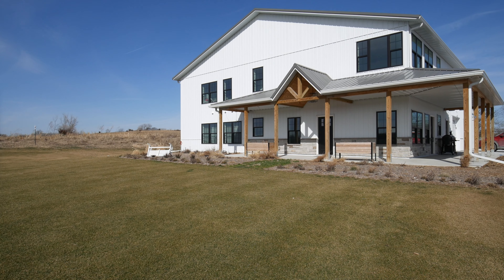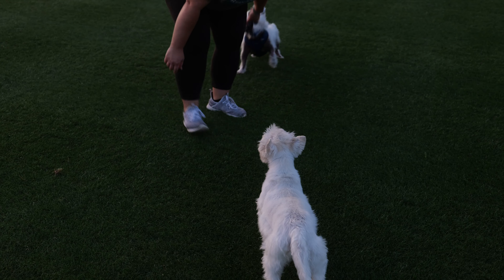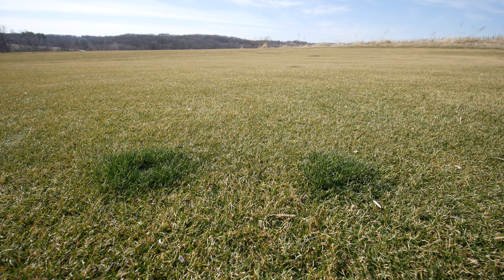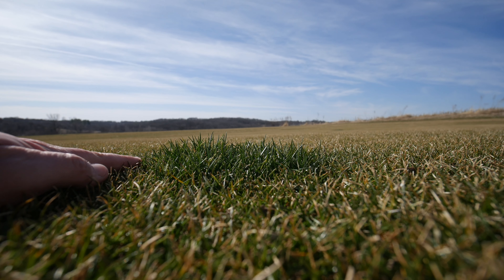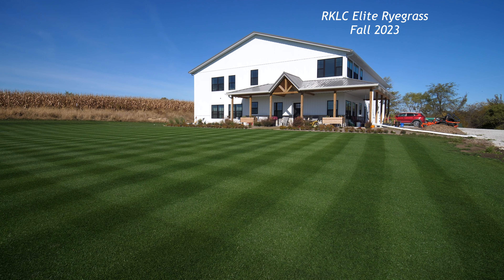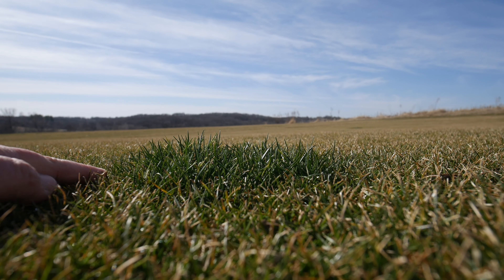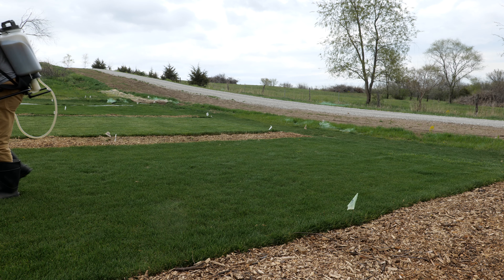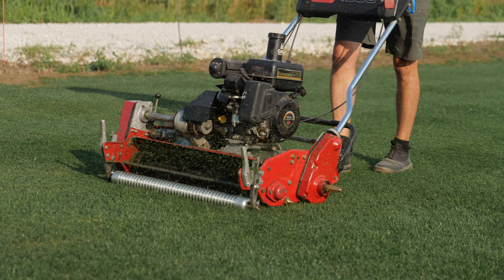What Are These SUPER GREEN Spots In The Lawn??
Where did all these green spots come from in the lawn in early spring?  Let's talk about it!

(New Property, My Music, Vlogs, etc)

MB01EXW8MFHTNB4